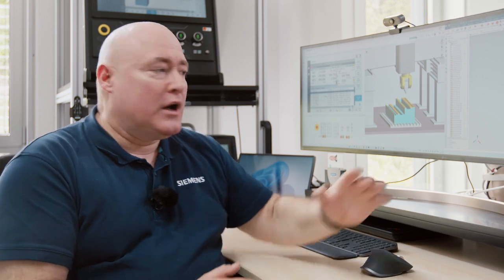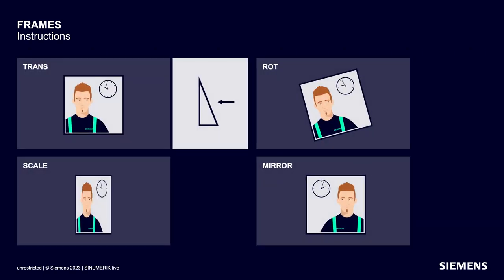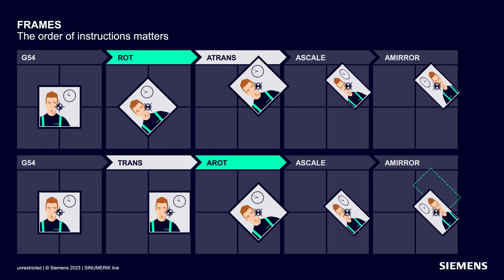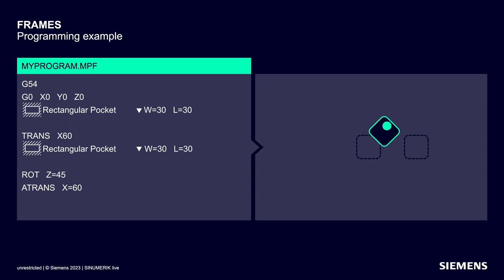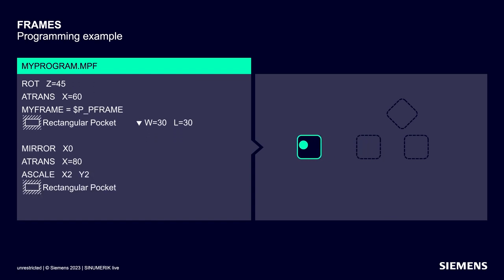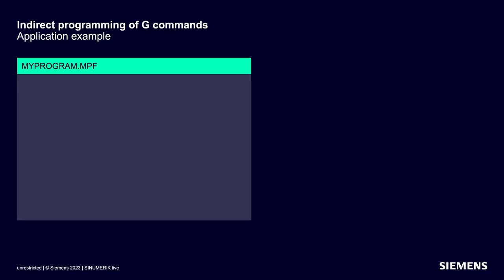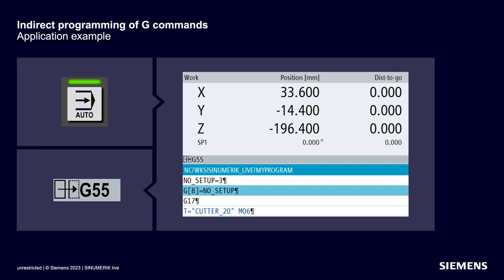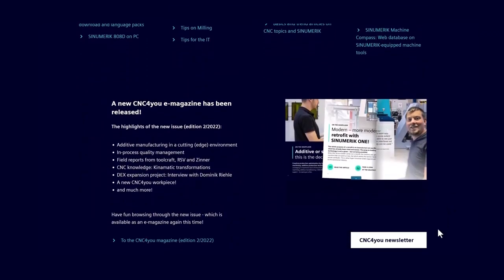SINUMERIK live #16.7 Flexible CNC programming | Frames and indirect programming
How to maximize the scope of CNC language commands
Frames and indirect programming

00:00 Intro
00:47 Topics
01:21 Transformation of workpiece coordinates
02:12 Frame instructions
02:40 Concatenation of instructions
03:48 The system variable $P_PFRAME
04:18 The structure of FRAME-variables
05:10 FRAMES programming example
08:54 G groups
10:03 Indirect programming of G commands example
12:45 Outro

SINUMERIK live #16.6 | Text variables and log files: LINK
SINUMERIK live #16.7 | Frames and indirect programming: LINK